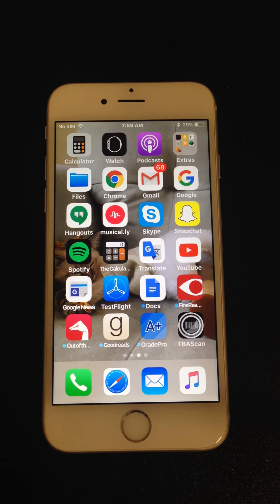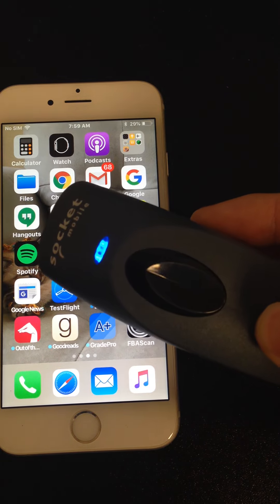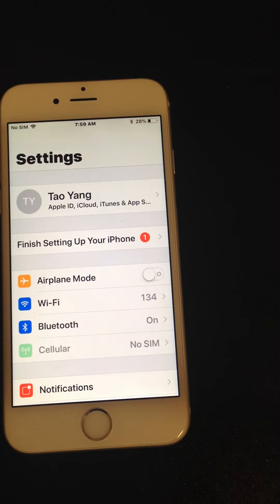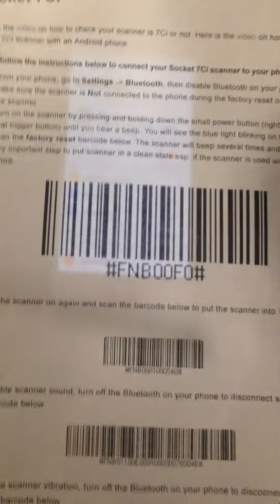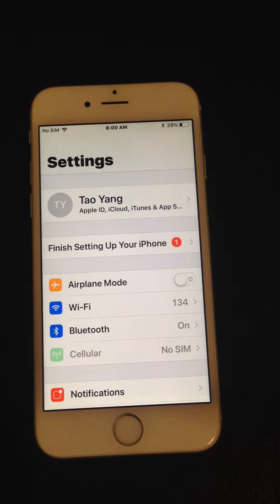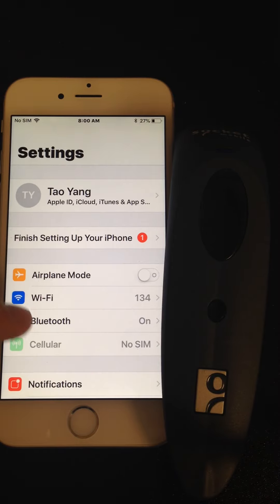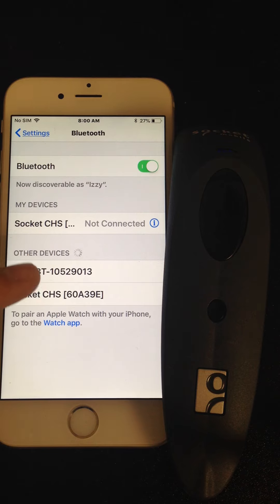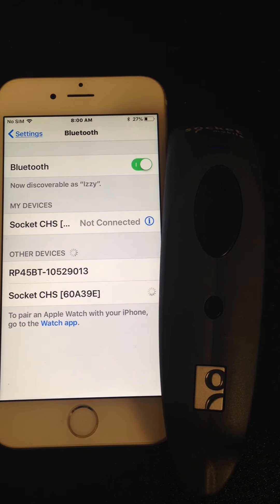How to Pair Socket 7Ci Bluetooth Scanner with FBAScan Scouting App on iPhone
This video shows you how to connect a Socket 7Ci Bluetooth Scanner with FBAScan scouting app on iPhone